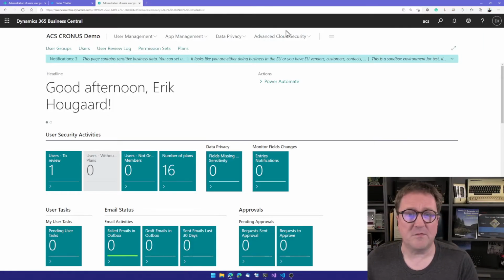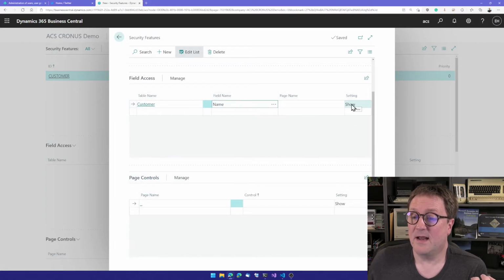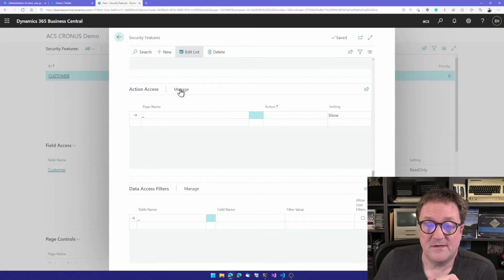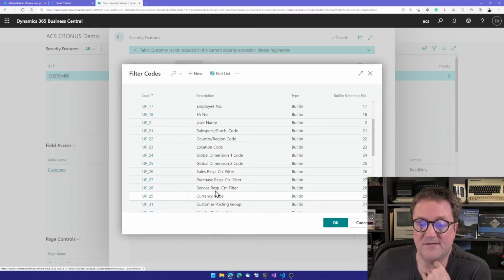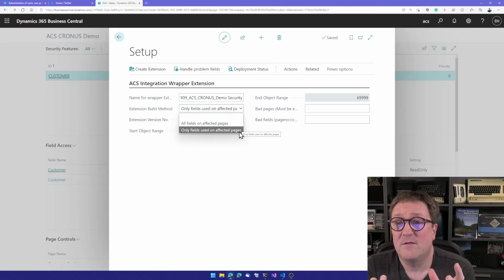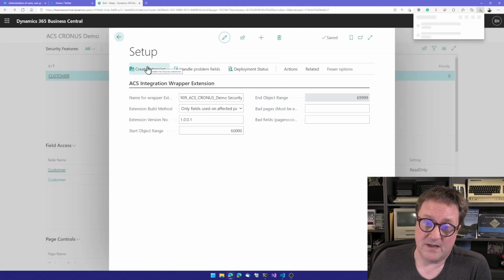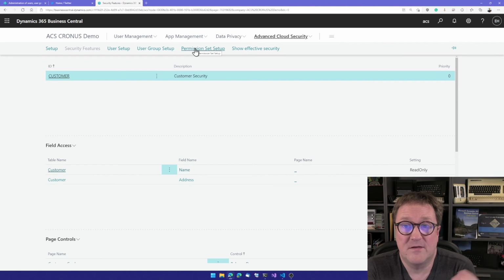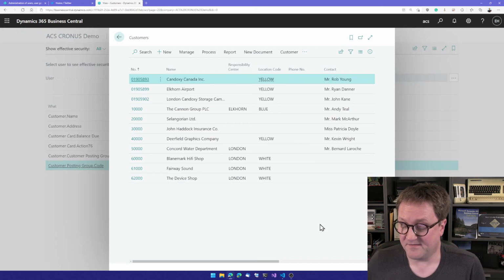Advanced Cloud Security - Setup